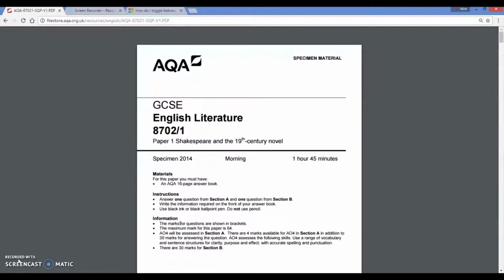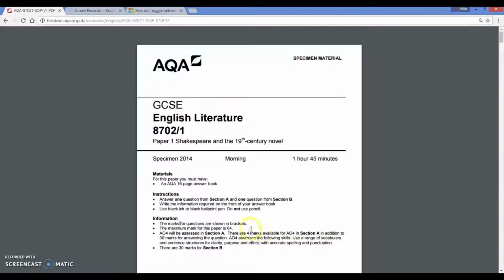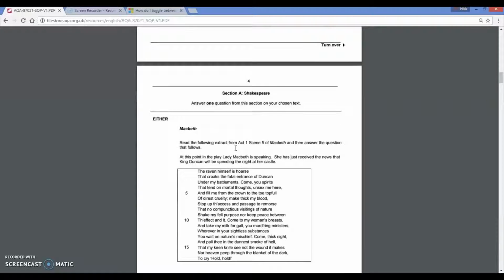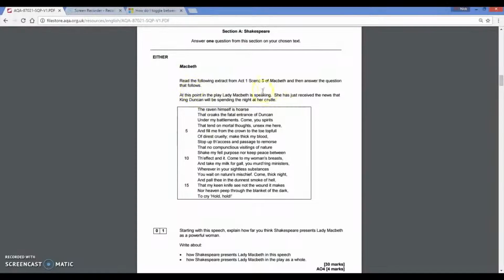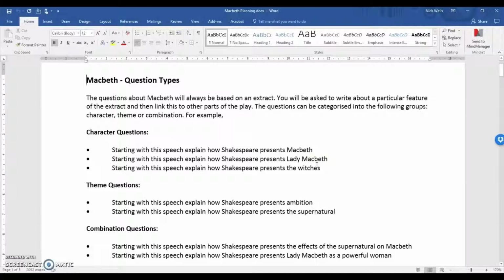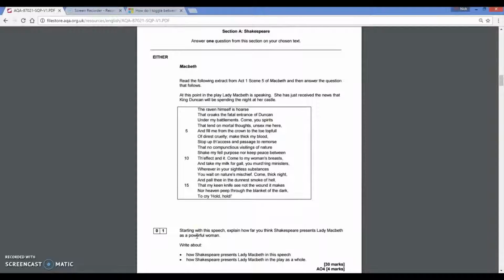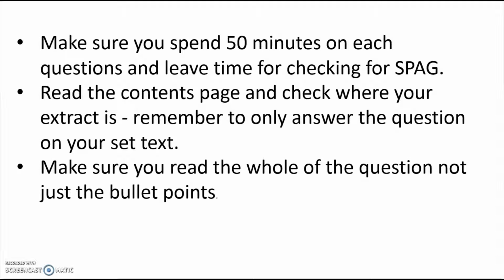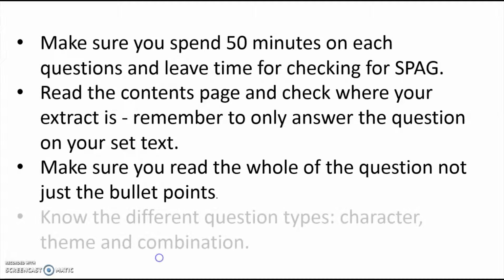19 March 2017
Welcome to AQA English Literature Paper 1